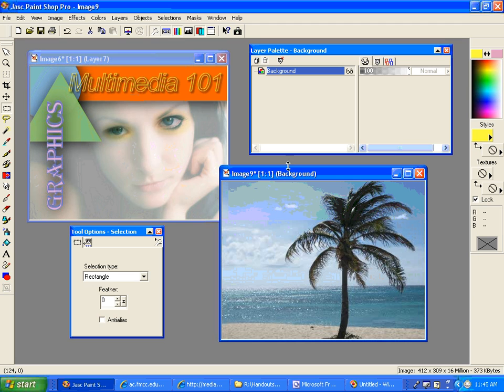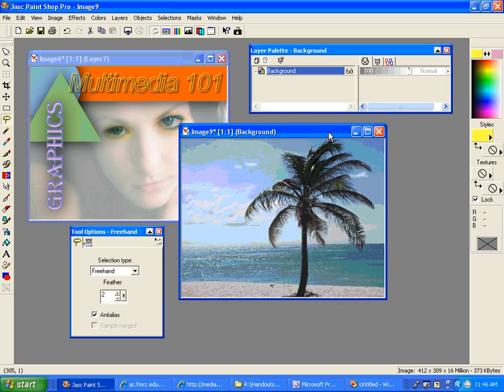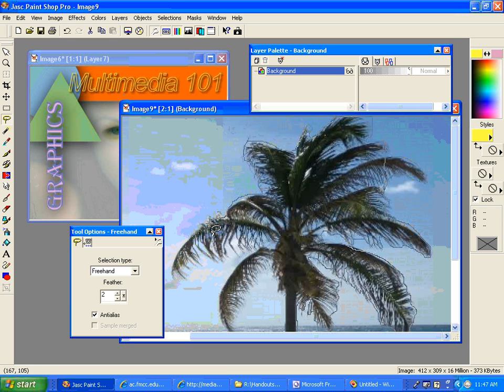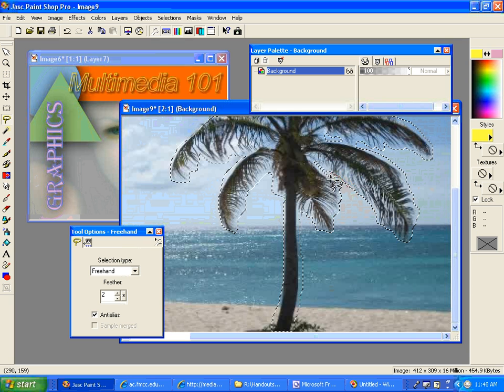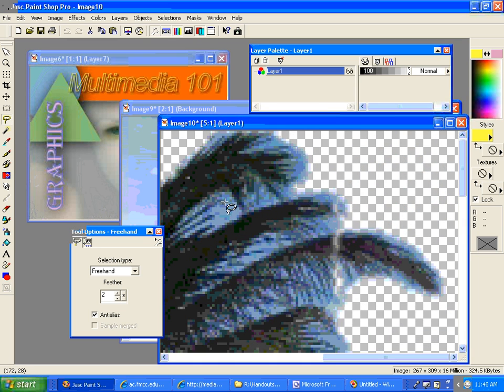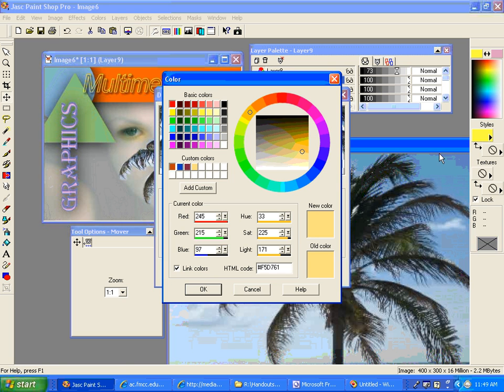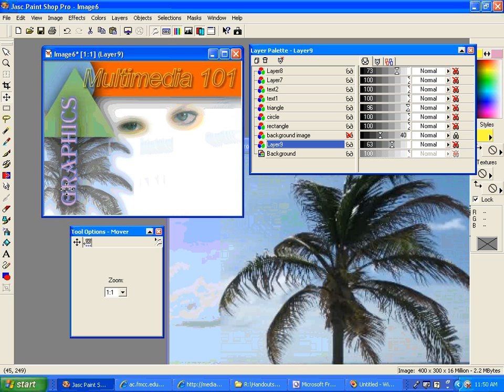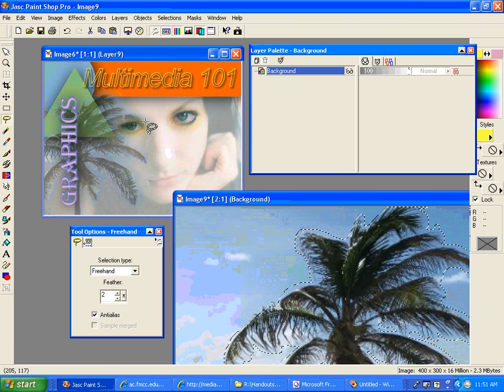Freehand Selection and Paste in JASC PaintShopPro7